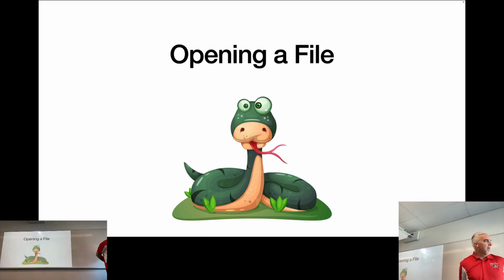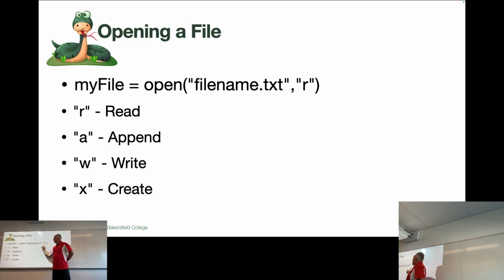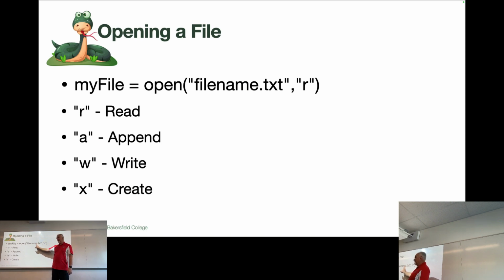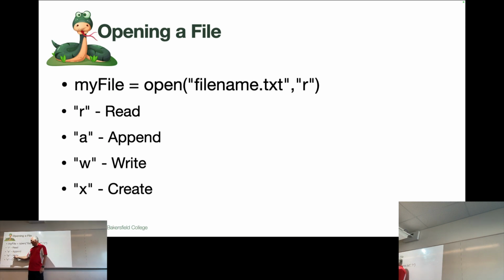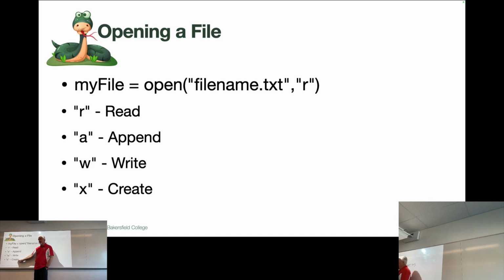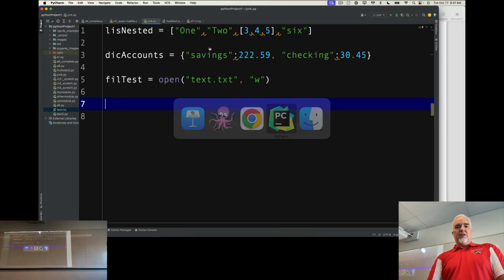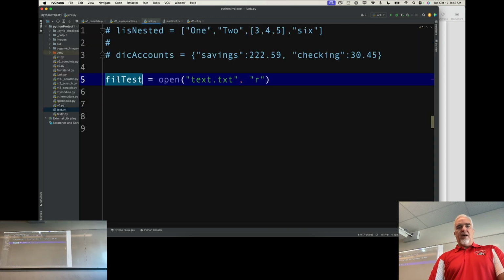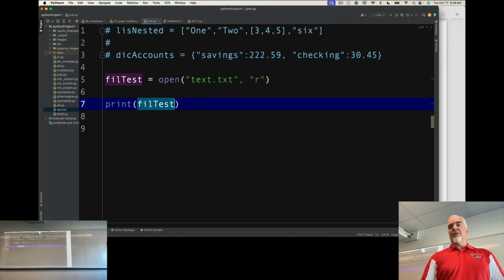Python - Module 12 - Opening Files (Fall 2023)